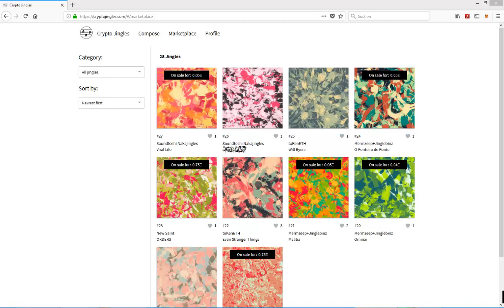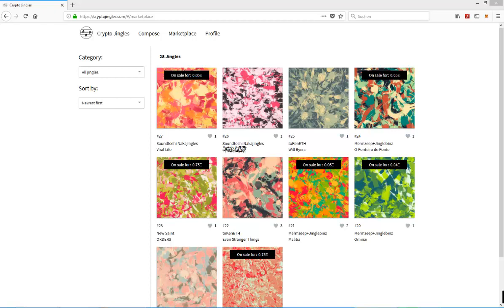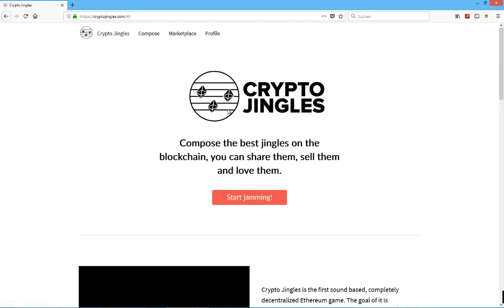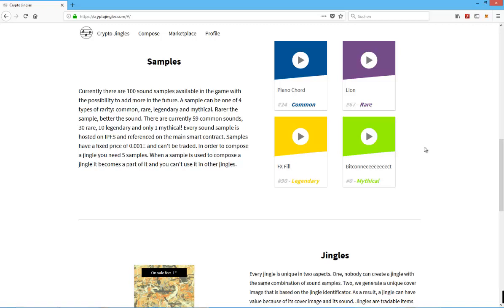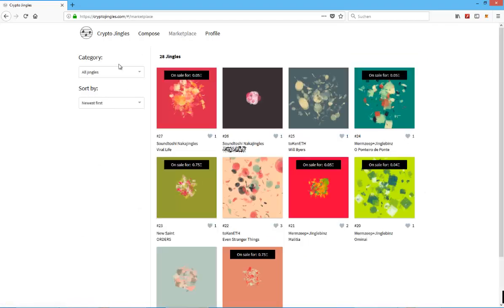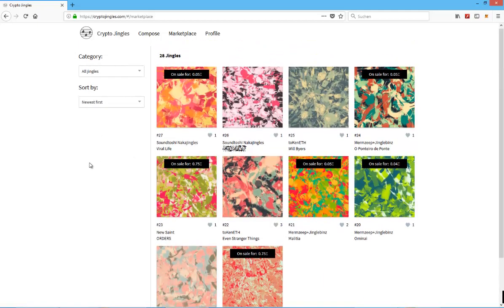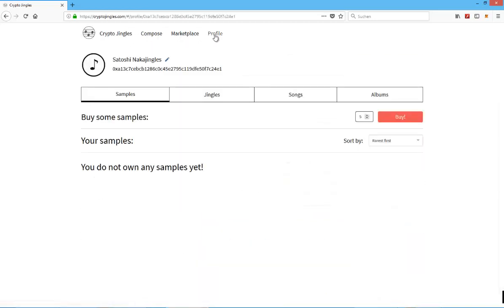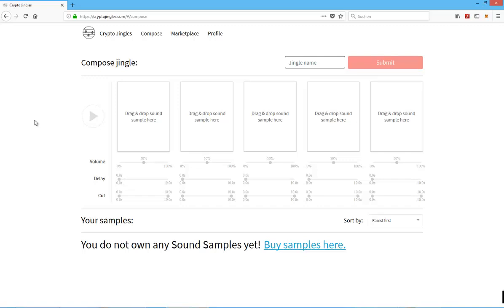CryptoJingles - Create Music on the Ethereum Blockchain? - Crypto Games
This video is about quite the unique crypto game, called Crypto Jingles. You can use purchased samples to create your own jingles and sell them on the marketplace for a higher Ethereum price:

Check it out yourself as this definitely stands out from the rest.
You only have to purchase samples for a relatively cheap cryptocurrency price and then mix your own jingles.
Afterwards you can listen to them or any other finished jingles without paying for it. Some of the jingles people have come up with are actually pretty amazing.

If you want to talk to the dev or the community, go to the official discord: